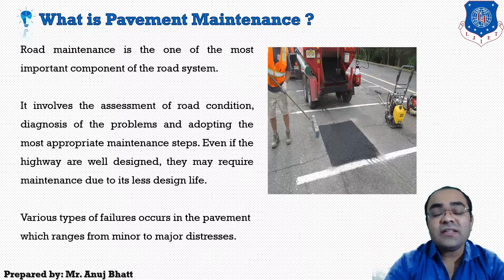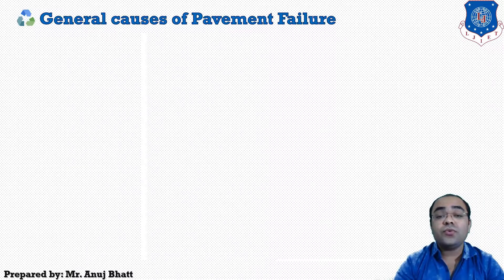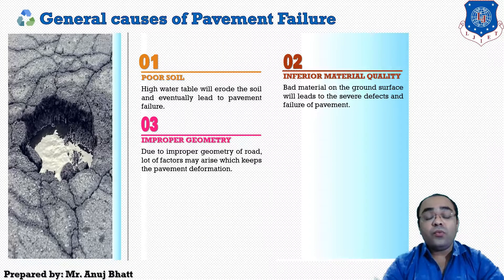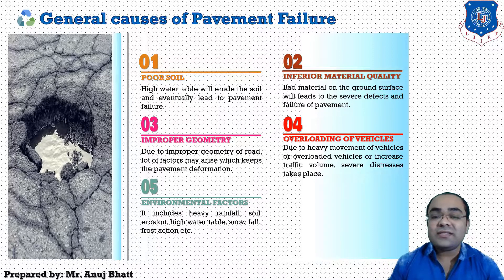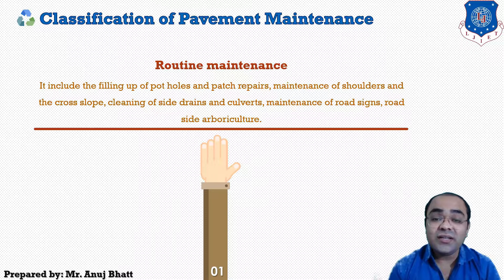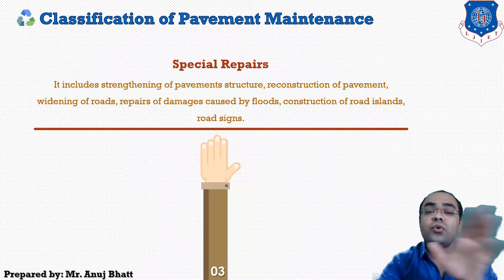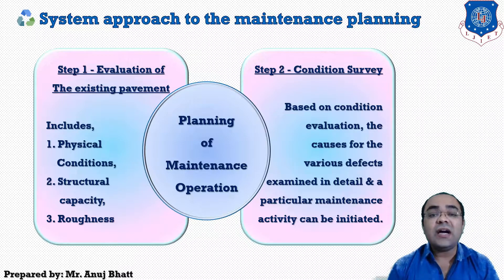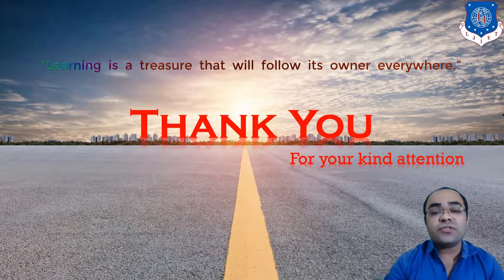Lec-24_Pavement Maintenance | PDHC | Civil Engineering